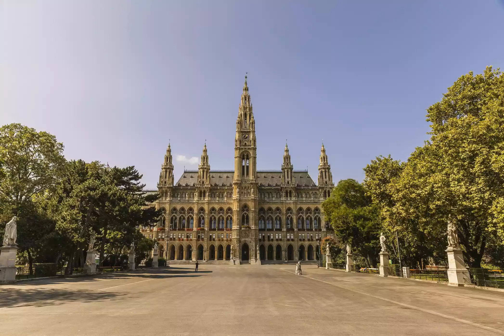Visit the Neo Gothic City Hall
Vienna's town hall (Wiener Rathaus) was built in the 1800s in a Neo-Gothic style similar to the Brussels town hall. The Rathaus has five towers, with the iconic Rathausman statue topping the tallest..
You can take a free guided tour of the inside of the lavish Town Hall on designated days, usually Mondays, Wednesdays, and Fridays at 1 p.m. The Information Center in the town hall is open Monday to Friday from 07:30 a.m.– 6:00 p.m..
Getting There: Take the Metro U2 and get off at station Rathaus..